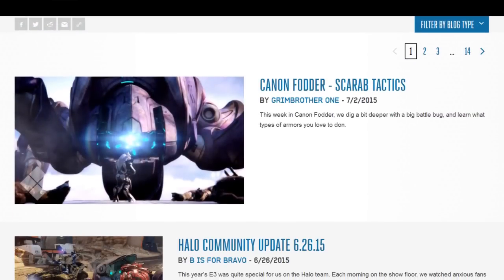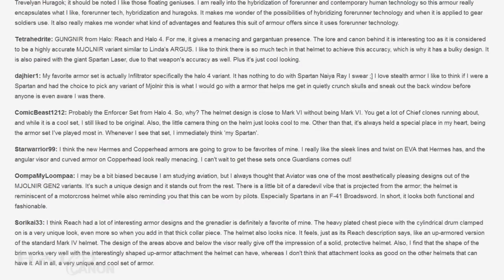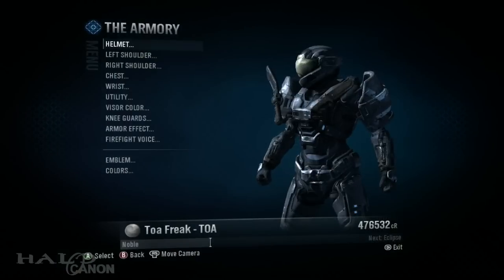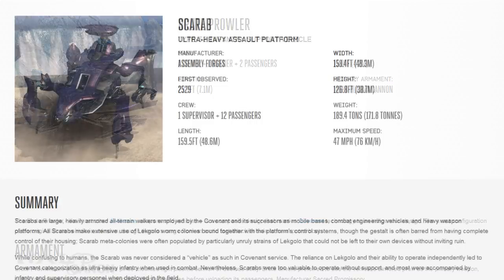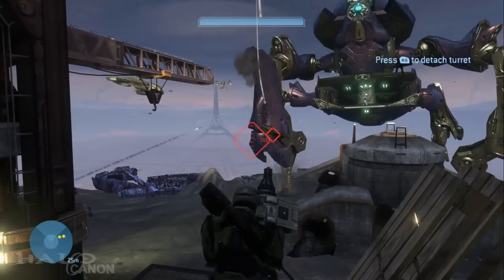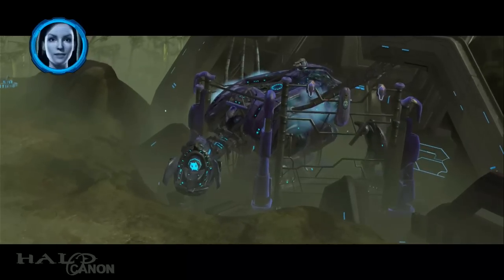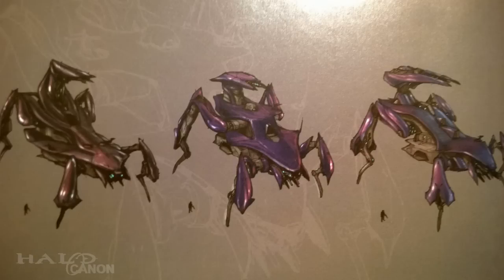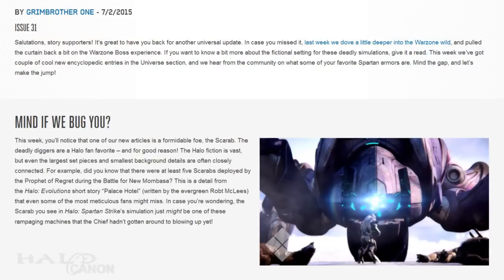Canon Fodder - Scarab's Back!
This week's Canon Fodder gives many fans a treat we've been waiting for a long time: a comprehensive breakdown of the Scarab models seen in the various Halo games. We also have our first "ChatterNet", a section all about the fans. Check it out!